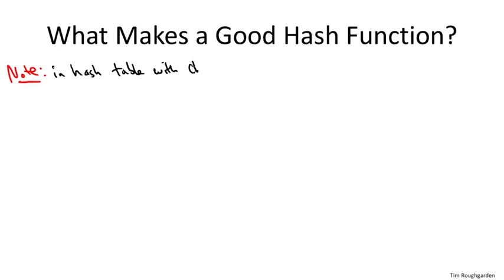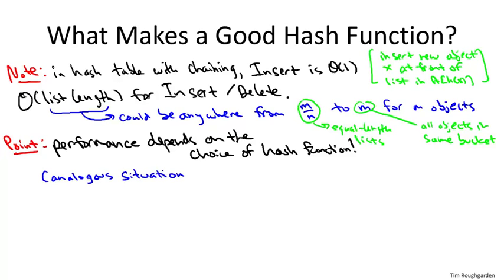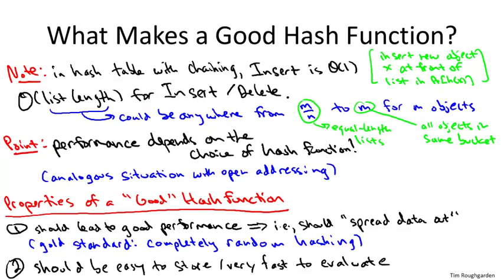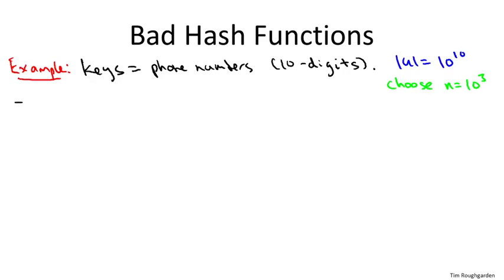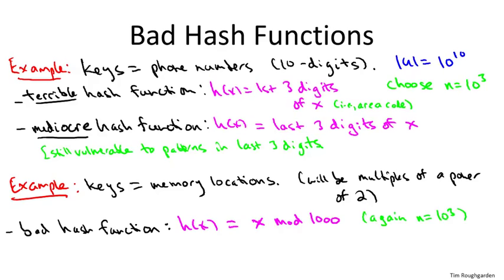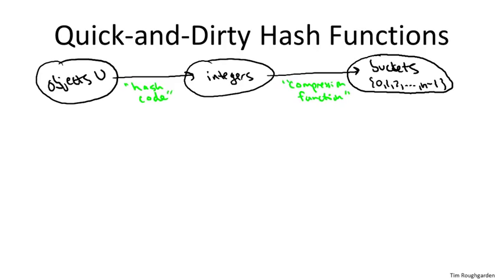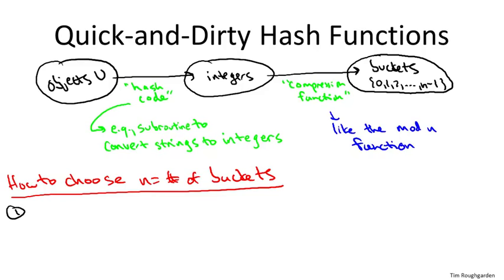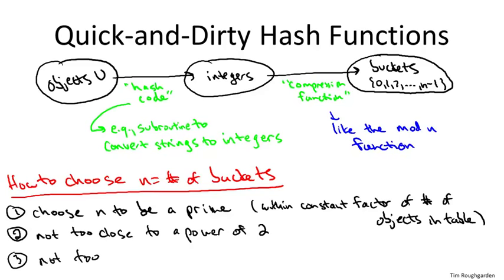066 13 3 Hash Tables Implementation Details Part II 22 min